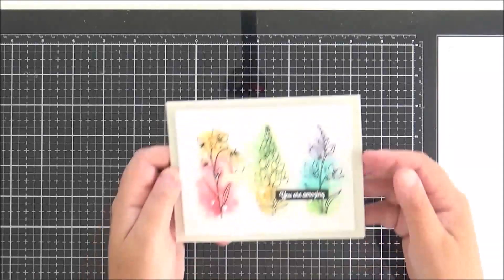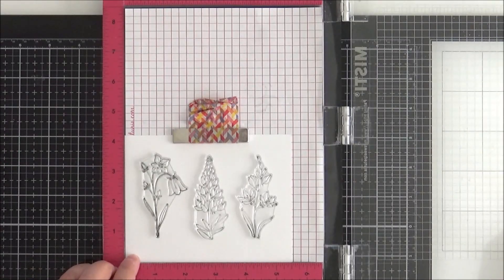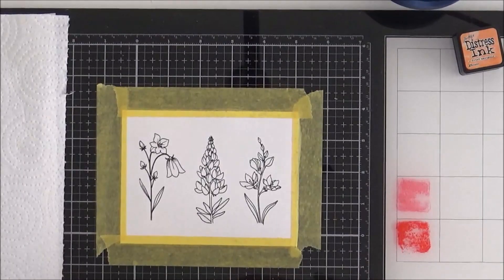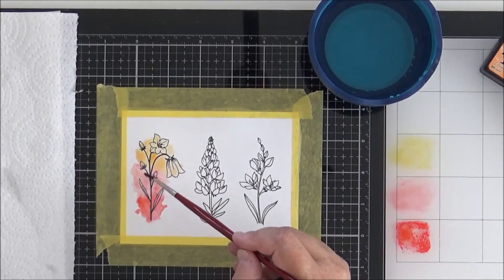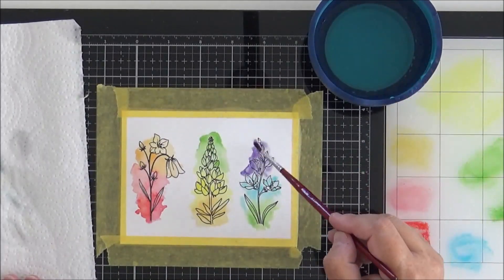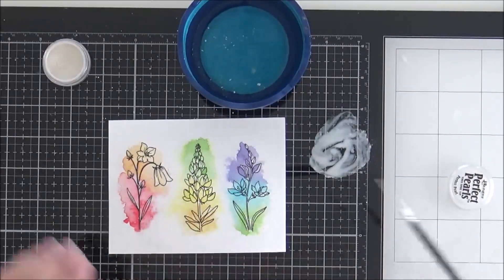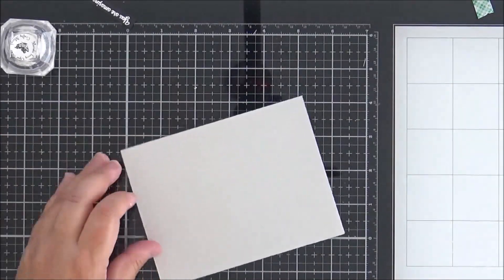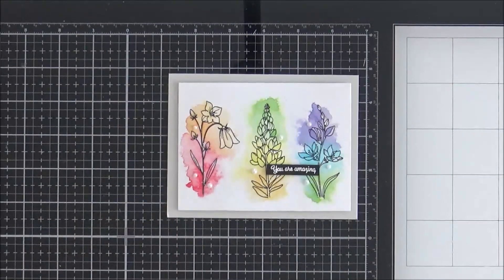Rainbow Watercolor with Distress Inks - Step Up Your Clean And Simple Cards With Small Details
Hello there, Lisa here with you today and we are going to do a little bit of watercolouring with Distress Inks. I am going to do a loose watercolour background and jazz up this clean and simple card with a few extra touches. I hope that you like the card!

Below are links to the main products used in the video.

VISIT US